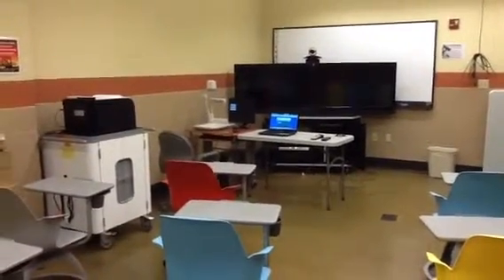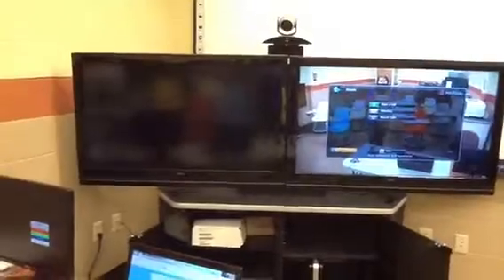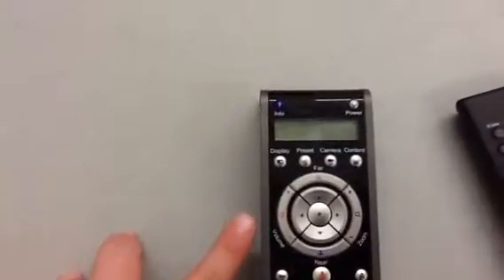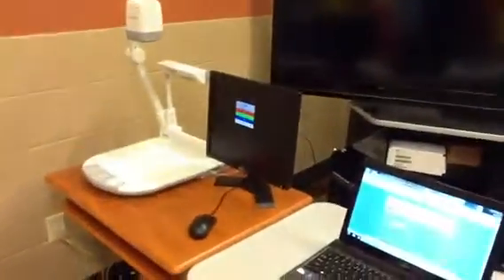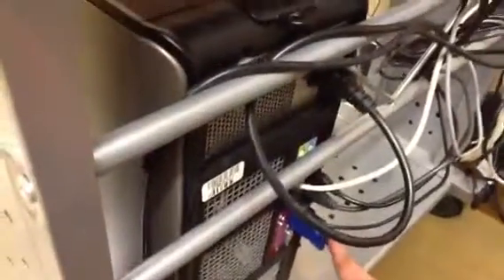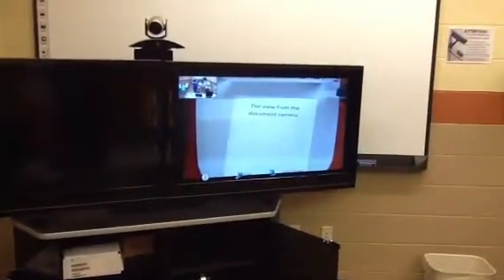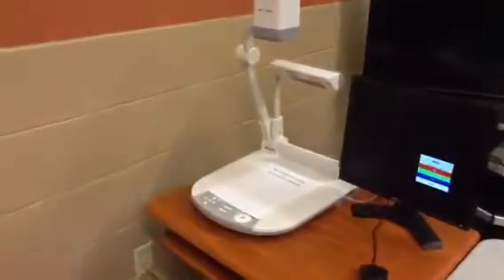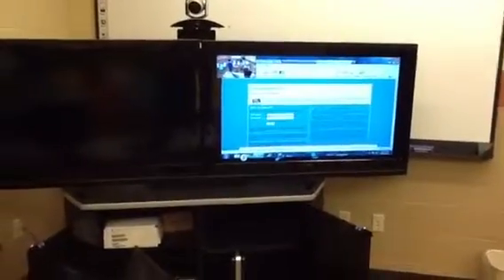Longwood University Emporia Campus Polycom system